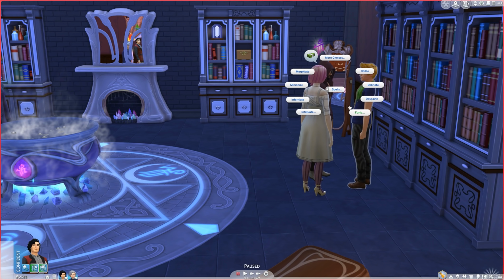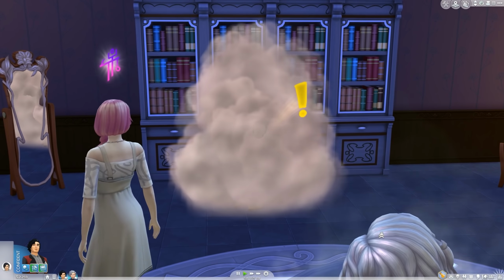Pros and Cons: The Sims 4 Realm of Magic Gameplay Review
A review of Realm of Magic, brought by EA Game Changers. To some extent it's a decent indicator I can talk this long about a $20 pack. Thanks to EA for the opportunity. In my gameplay-focused review, you'll learn just how powerful Spellcasters are in The Sims 4 and how this changes the game when playing a magic user. It's insanely overpowered. Just like you wanted?